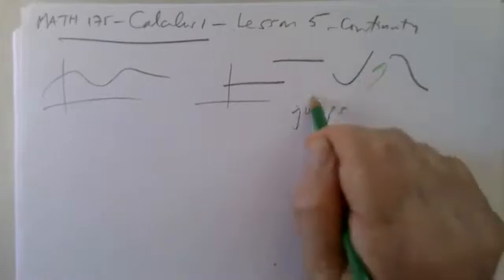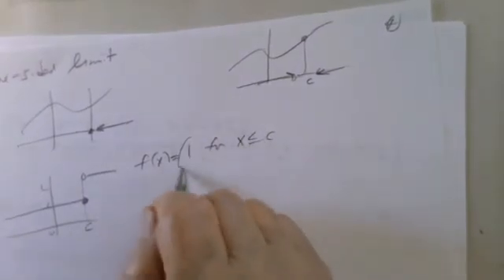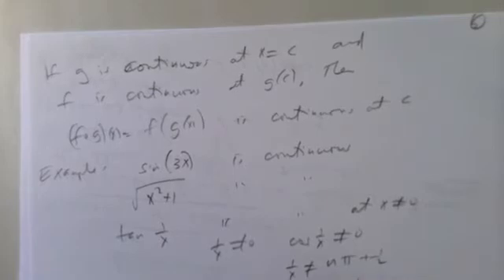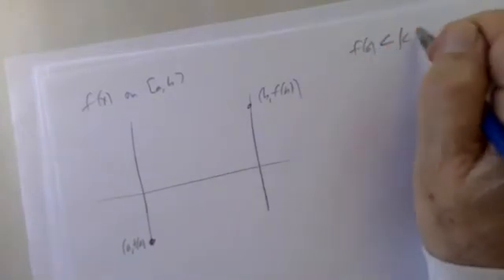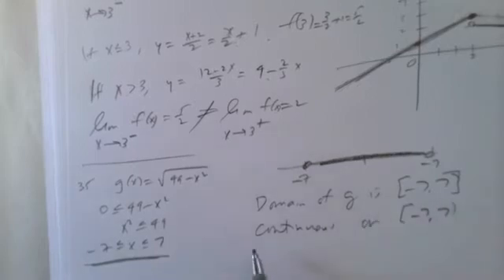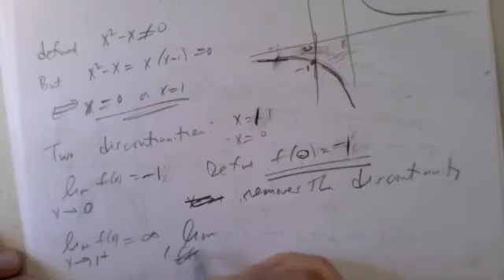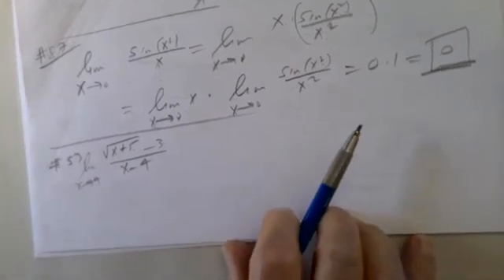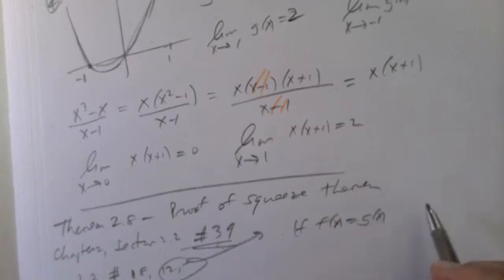Calculus 1 lesson 5